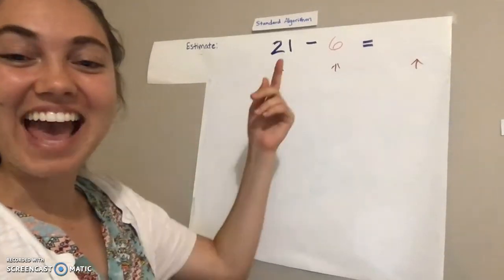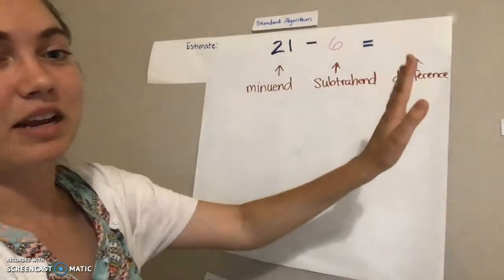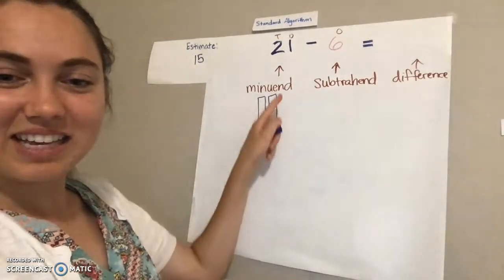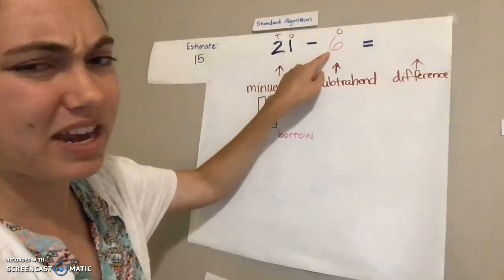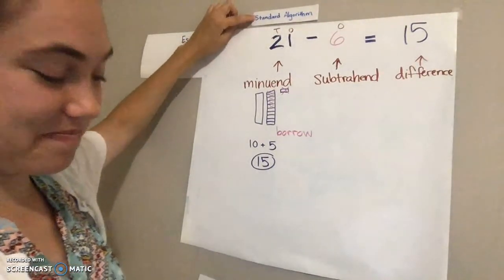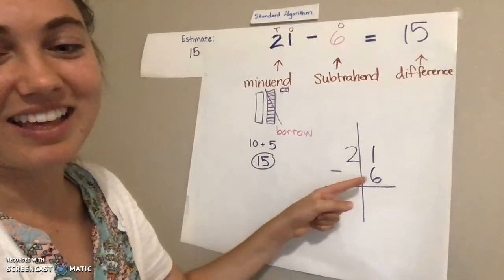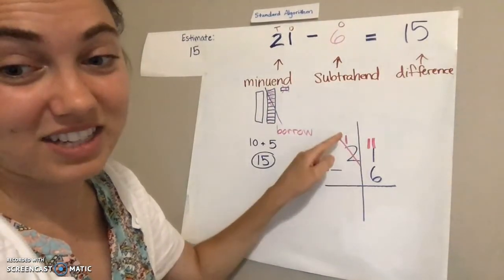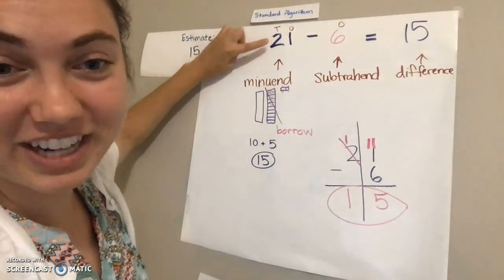3 Subtracting with standard algorithm